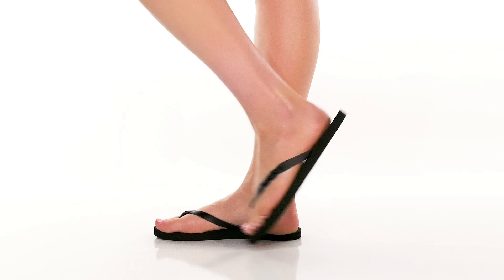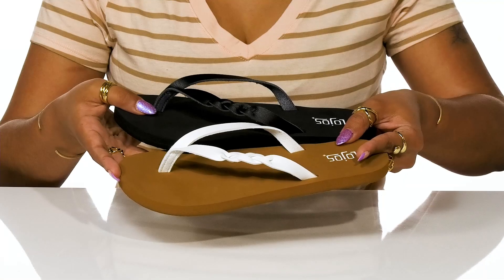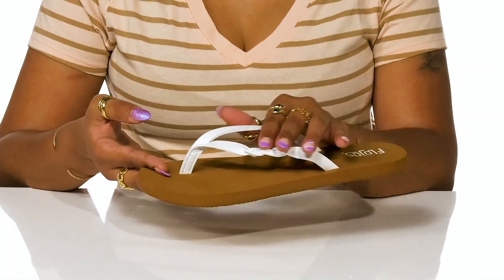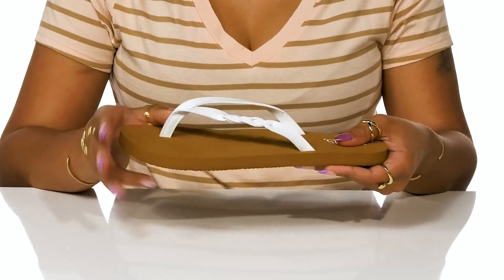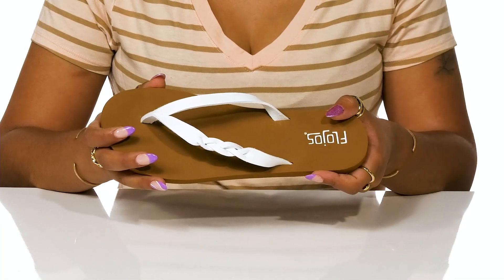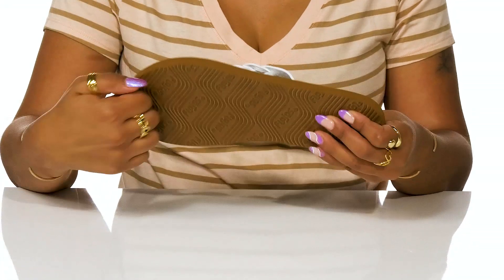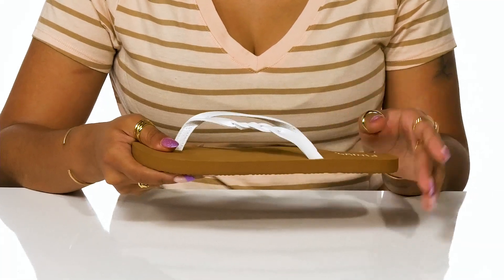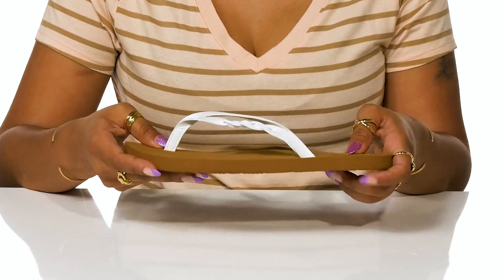Flojos Serenity Sandal - Combo Pack SKU: 9787033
The Flojos&reg; Serenity Sandal - Combo Pack is a perfect addition to your beach bag. High in style and comfort, these can be worn while lounging.
Soft and comfy EVA footbed for superior cushioning.
Slip-on style.
Woven strap detail for an enhanced look.
Lightweight rubber outsole with high traction and durability.
Imported.